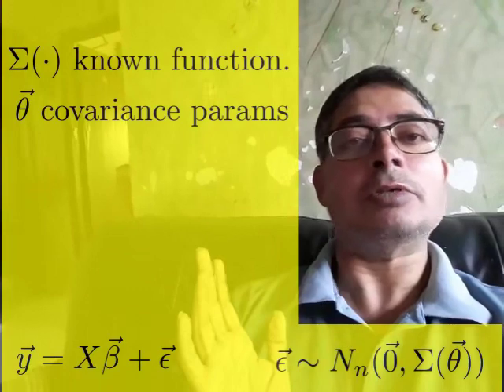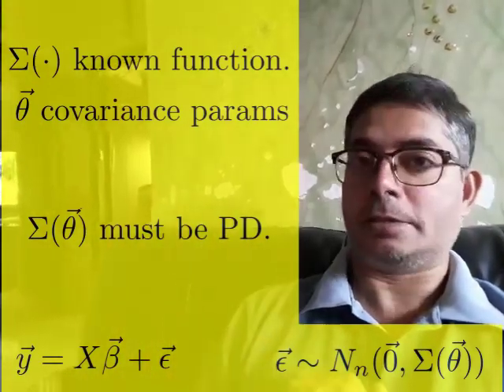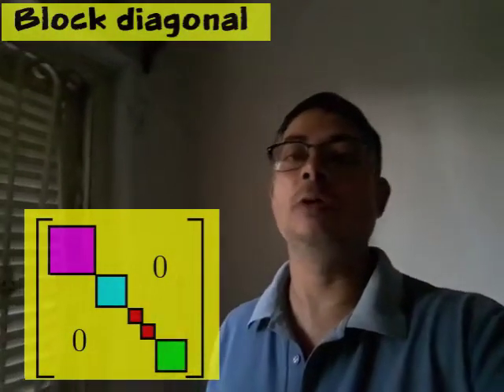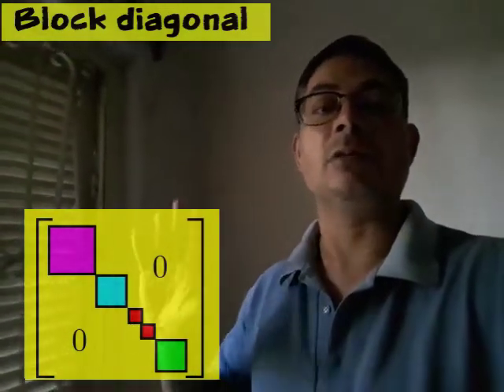Covariance structures: Introduction